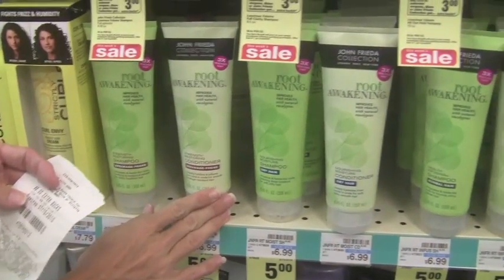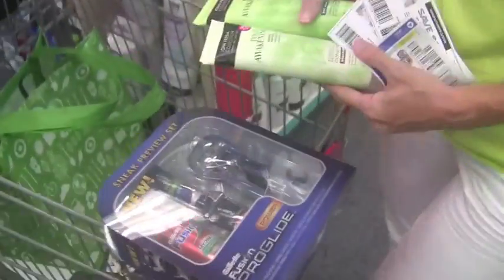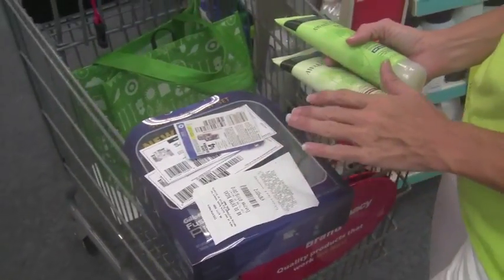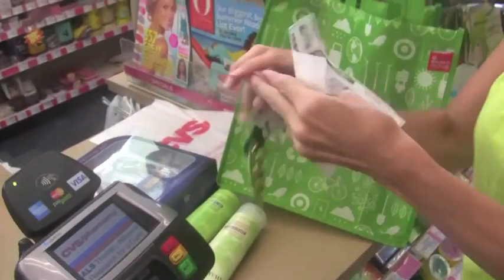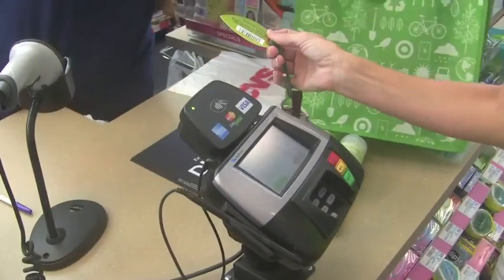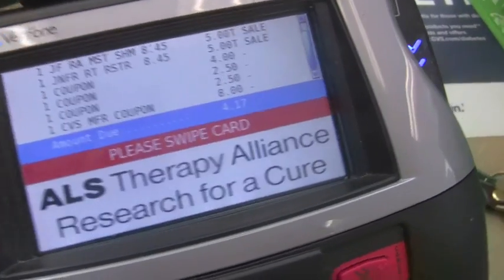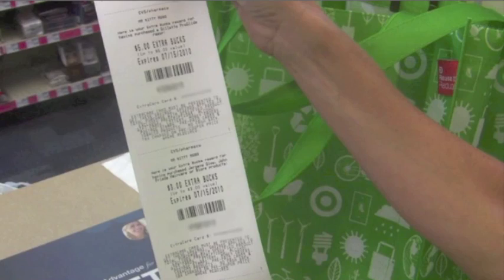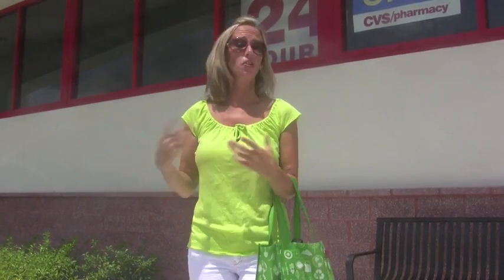How To Shop For Free At CVS (Part 2) - Rolling ECBs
Rolling ECBs to buy more things that earn ECBs is an easy way to save money and get free stuff.